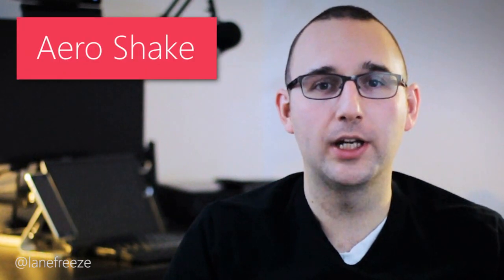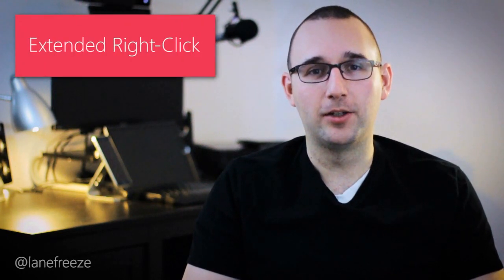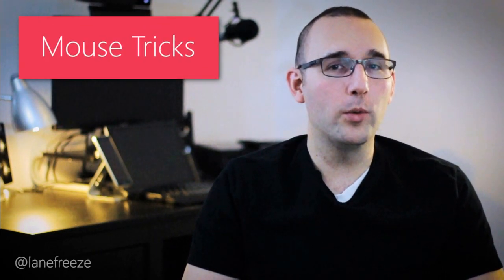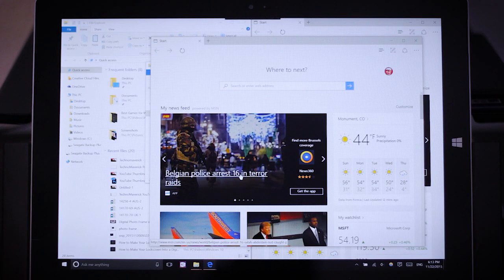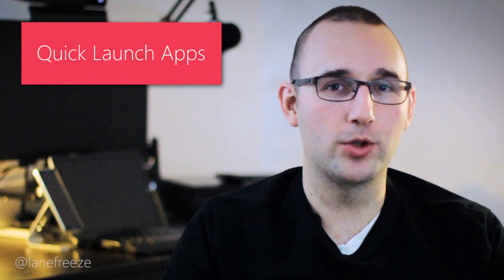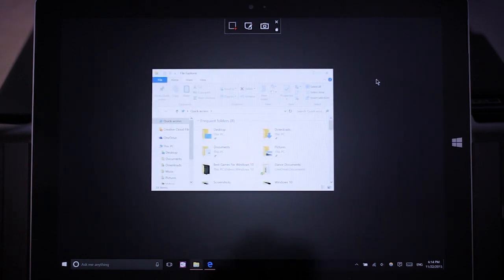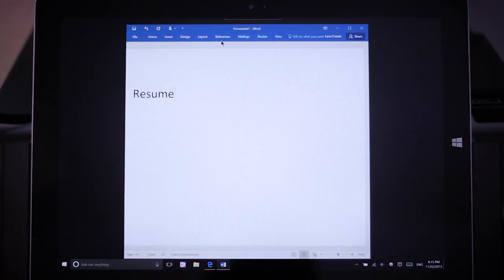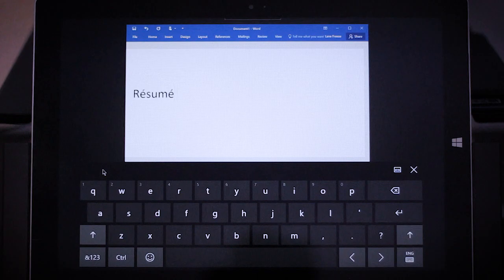7 Hidden Windows 10 Tips and Tricks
Windows 10 is a great operating system for anyone that needs to get work done, but it can be even better if you know about all the tricks, shortcuts, and hidden features.

These aren't Windows 10 secrets, but they are tricks and shortcuts that are somewhat difficult to find. In fact, many of these Windows 10 features were unknown to me even though I've been working with Windows since I was a kid.

Did you know about all of these Windows 10 hidden features?